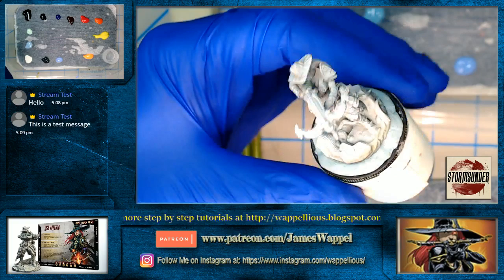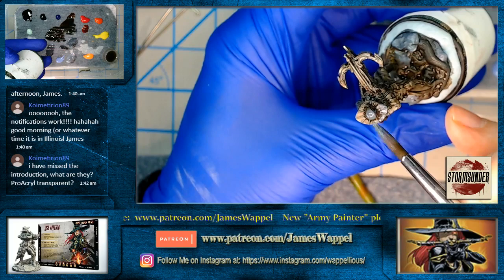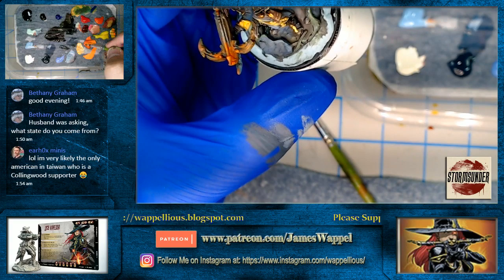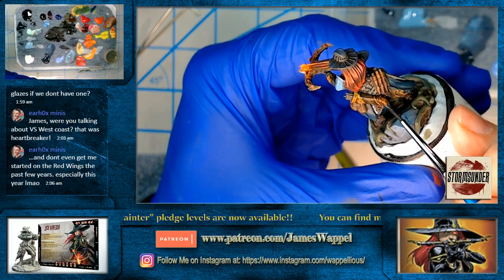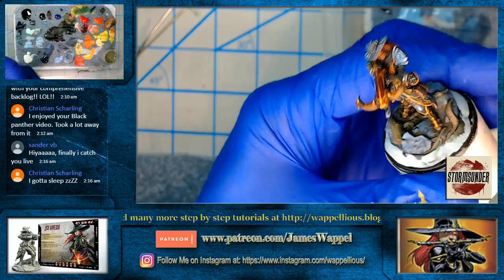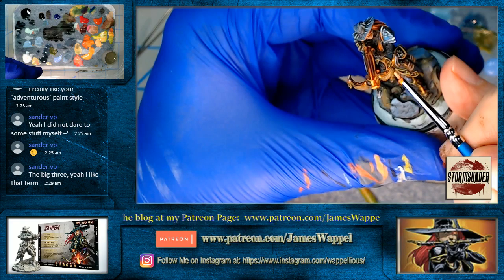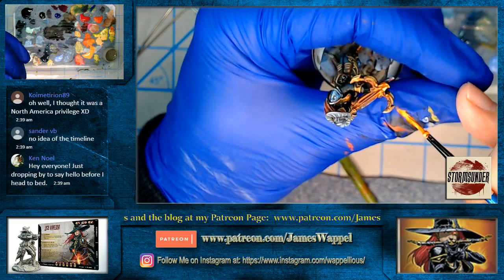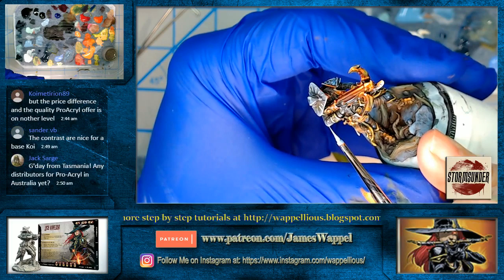How to paint Black and Object Source Lighting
On the Workbench I will be painting one of the new figures from the StormSunder kickstarter, working with "black" leather and some glowing orange surfaces too.

Tonight I am painting a 3D printed sculpt from the Stormsunder kickstarter campaign!